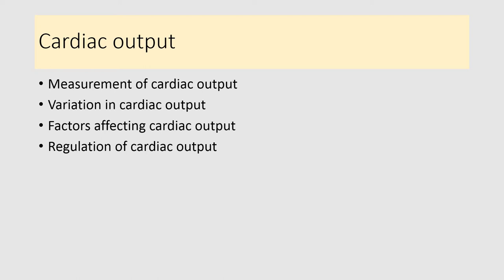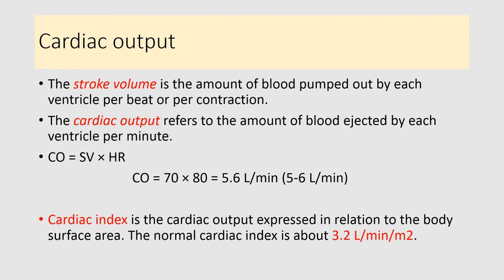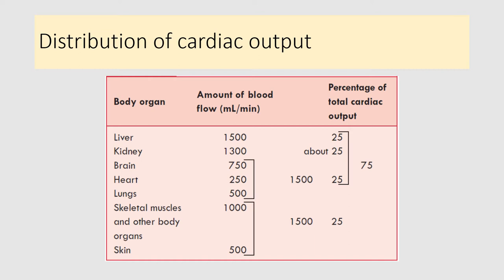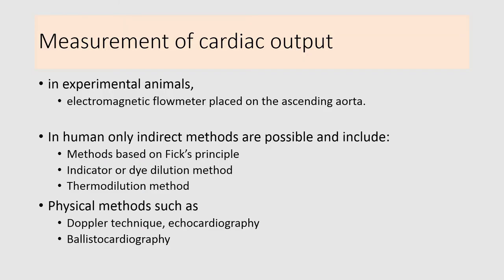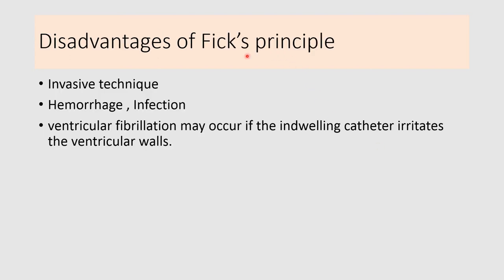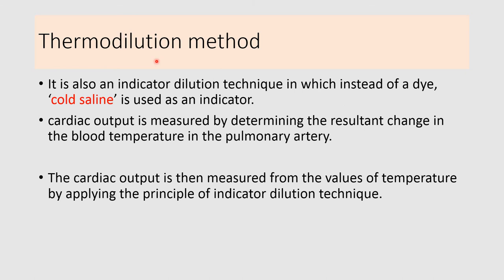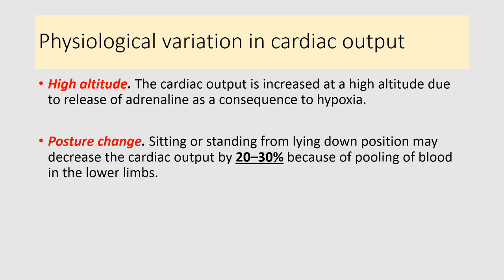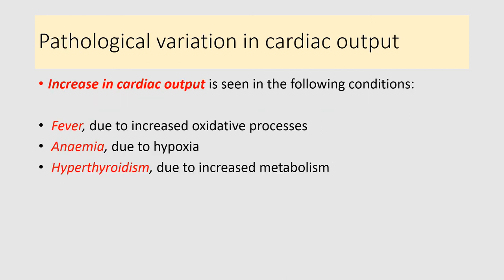cardiac output 1